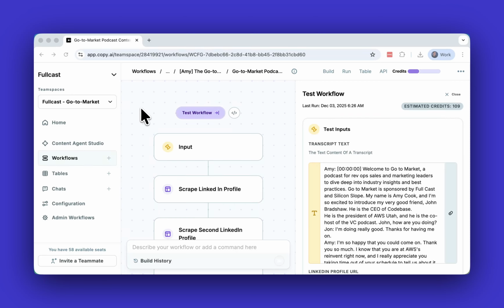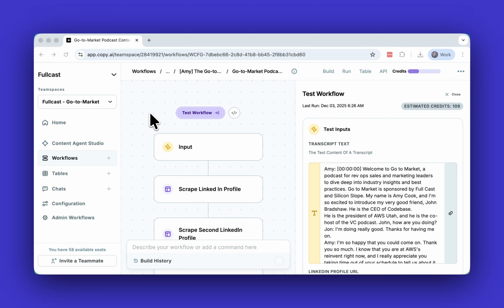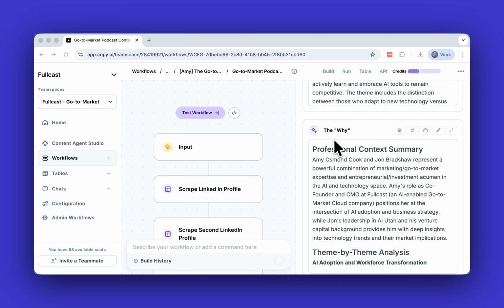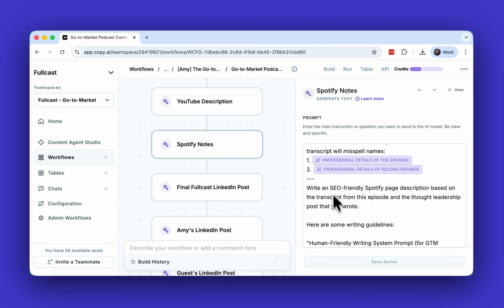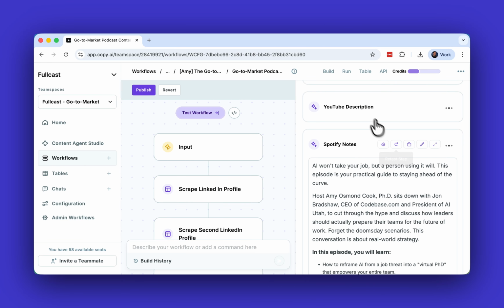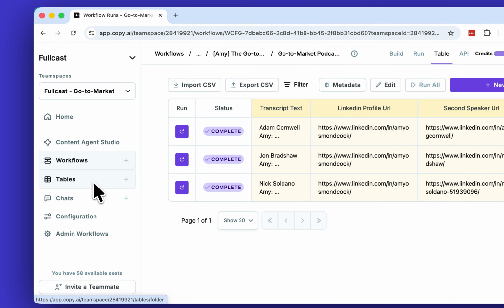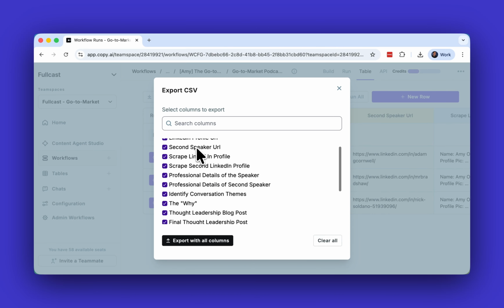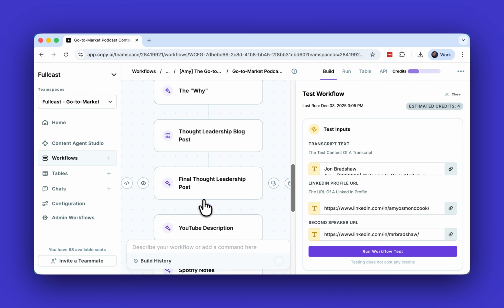10. Workflow Example Run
In this video, I walk through a real, production-tested workflow we use at Fullcast to turn a single podcast episode into a full set of high-quality content assets. This workflow takes a podcast transcript plus the LinkedIn profiles of the host and guest, then generates multiple pieces of on-brand content automatically, while still keeping humans in control.

This is a great example of why workflows feel less like automation and more like assembling Lego blocks into a custom process that mirrors how humans actually work.

• How one workflow generates multiple content assets from a podcast
• Why workflows produce more unique results than Chat or single prompts
• How context is layered step by step for better outputs
• How to test and refine individual steps without rerunning everything
• How to run workflows one at a time or in bulk
• How to export finished content for reuse across tools

A. What This Workflow Produces

From a single podcast episode, this workflow generates:

• A thought leadership blog post
• A YouTube description
• Spotify show notes
• A LinkedIn post for the company page
• A LinkedIn post for the podcast host
• A LinkedIn post for the guest
• A second backup LinkedIn post for batch scheduling

All from one workflow run.

B. Why This Can’t Be Done With Chat Alone

Chat tools are great for single tasks.

Workflows are designed for processes.

This workflow follows the same steps a human content strategist would:
• Understand who is speaking
• Understand what they’re talking about
• Understand why they’re qualified to talk about it
• Build content based on that context

That’s why workflows produce more original, differentiated outputs.

C. Inputs Used in This Workflow

Each run starts with:

The podcast transcript

The LinkedIn profile of the host

The LinkedIn profile of the guest

These inputs are reused throughout the workflow.

D. How the Workflow Is Structured

Step by step, the workflow:

Analyzes the podcast transcript

Scrapes the host’s LinkedIn profile

Scrapes the guest’s LinkedIn profile

Extracts professional background and experience

Identifies key themes from the conversation

Establishes the “why” (why these people are qualified to speak on this topic)

This mirrors how a human writer builds credibility for thought leadership content.

E. Passing Context Into Content Creation

Once the foundational context is created, it’s passed into other steps and workflows to generate:

• Thought leadership blog content
• YouTube descriptions based on the blog post
• Spotify notes using professional context
• LinkedIn posts tailored to:
– The company
– The host
– The guest

Each step pulls only the context it needs.

F. Testing and Refining Individual Steps

If you don’t like an output (for example, the YouTube description):

Go to the Build view

Click the specific action you want to change

Switch the AI model if needed (for example, change to Claude 4.5 Sonnet)

Click the retest icon for that step only

This reruns just that action—nothing else.

Pro tip: When refining outputs, always note what you like or dislike and add that directly to the prompt for that action.

G. Publishing and Running the Workflow

Once you’re happy with the workflow:

Click Publish

Go to the Run tab

Add:
• Podcast transcript
• Host LinkedIn profile
• Guest LinkedIn profile

Click Run Workflow

This can be repeated for every new episode.

H. Running the Workflow in Bulk (Table View)

You can also run this workflow at scale.

Using the Table View:

Add rows manually, or

Import a CSV with:
• Transcripts
• Host profiles
• Guest profiles

After importing:
• Map the columns
• Run all rows at once

This is ideal for processing a backlog of podcast episodes.

I. Exporting the Outputs

After a run completes:

Click Export CSV

Choose which outputs to include:
• Final blog post
• YouTube description
• Spotify notes
• LinkedIn posts

Export the file

You’ll receive a download link via email and can use the content anywhere else.

How This Fits Into a Bigger System

From the Build view, you refine each step individually.
From the Run tab, you execute one episode at a time.
From the Table View, you scale everything in bulk.

This allows high-quality content creation at a scale that wasn’t possible before.